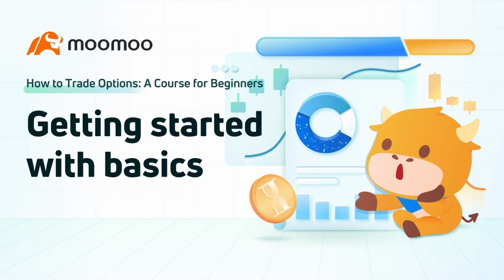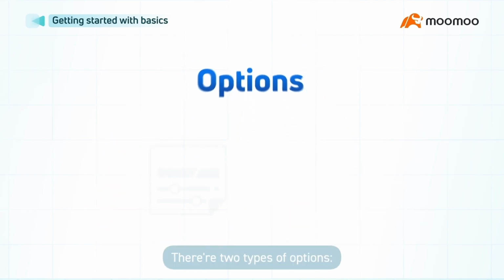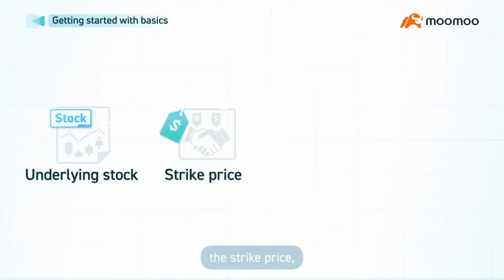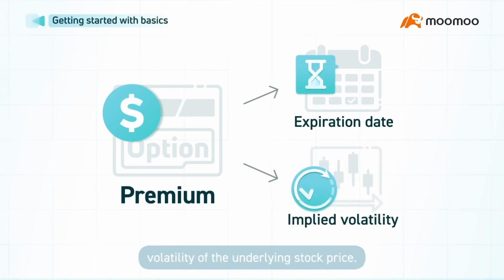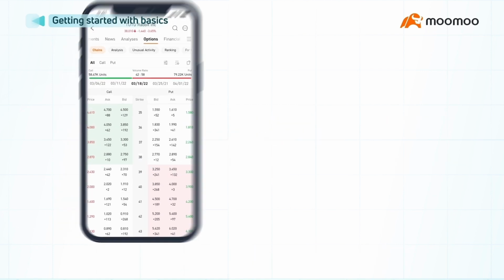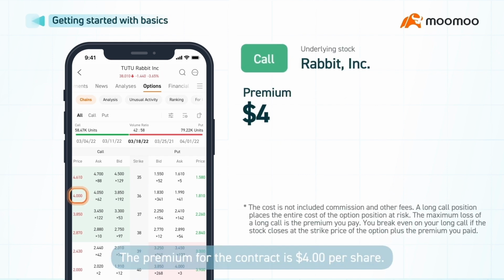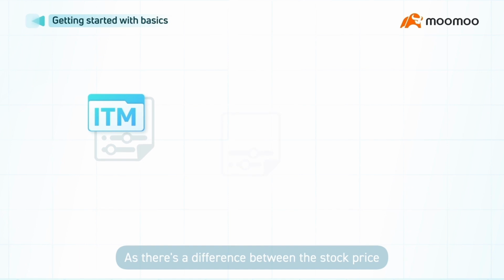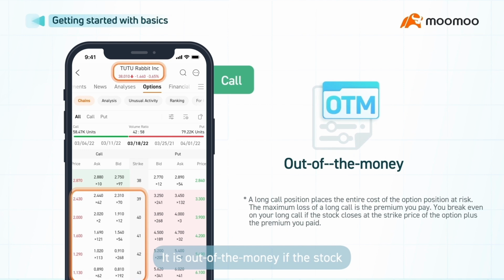Getting started with basics | EP2 | How to Trade Options| Moomoo Canada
📚 Stock Options 101: Calls, Puts & Key Terms Explained

Options trading can seem complex, but we’re here to break it down! In this chapter, we’ll introduce you to stock options, their key components, and how they work.

🔹 What You’ll Learn:
✅ What are call and put options? 📈📉
✅ The four key elements of an option contract
✅ Understanding option chains and pricing
✅ The difference between in the money, at the money, and out of the money

Using a practical example, we’ll walk through a sample option trade so you can see how it works in action!

No content in the video shall be considered a recommendation or solicitation for the purchase or sale of securities, futures, or other investment products. All information and data on the website are for reference only and no historical data shall be considered as the basis for judging future trends.